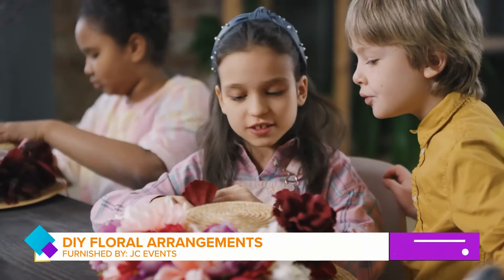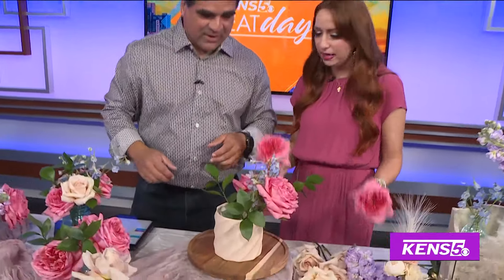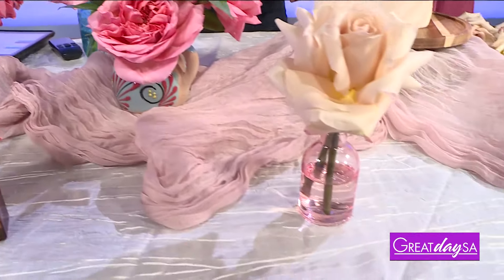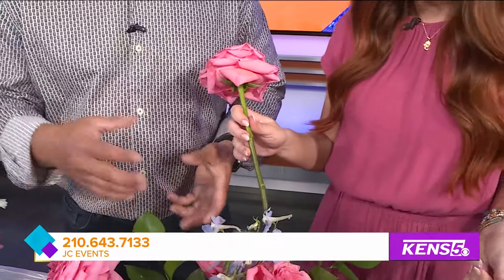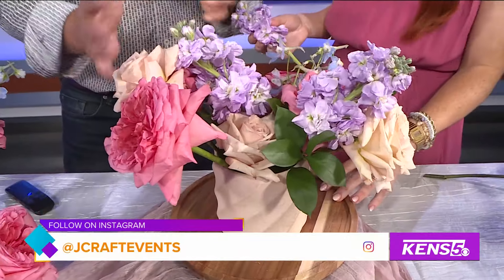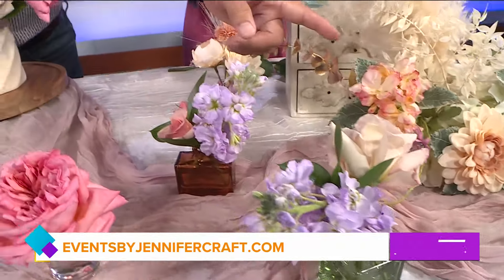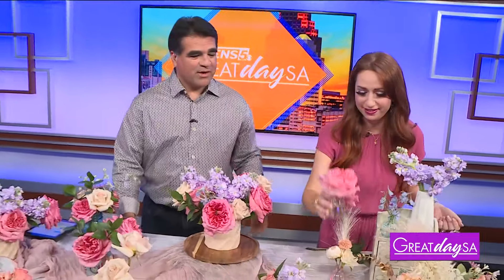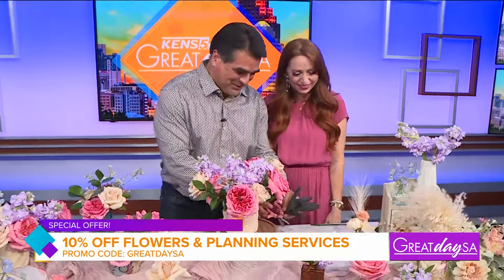Jennifer Craft Events shows us how to make back-to-school bouquets! | Great Day SA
The new school year has begun and if your child has been wanting to do something special for their new teacher our next guest has just the thing they need!